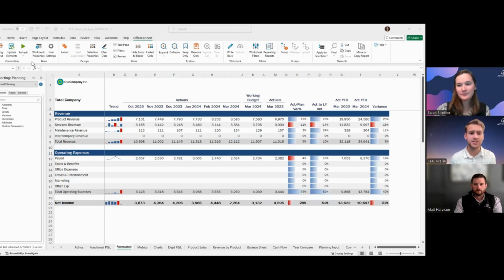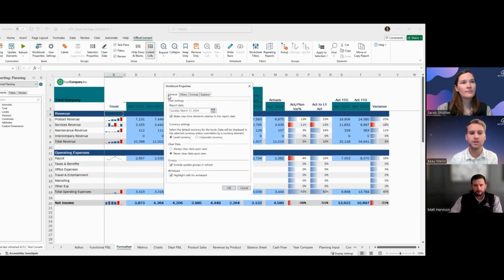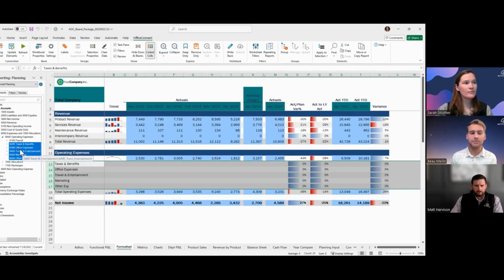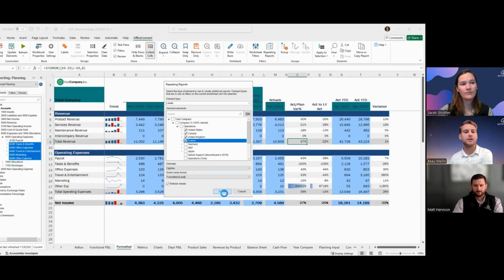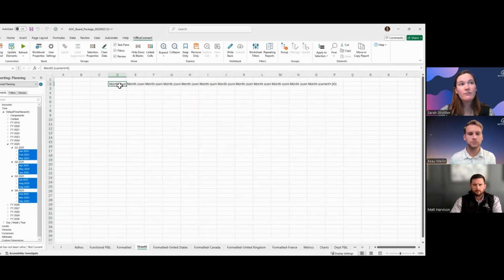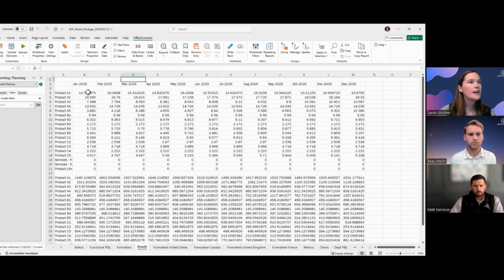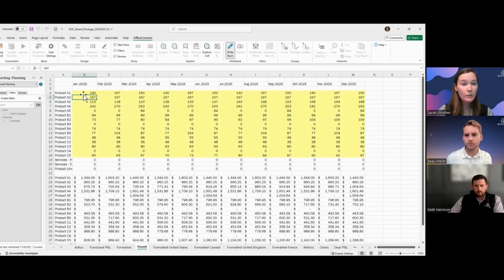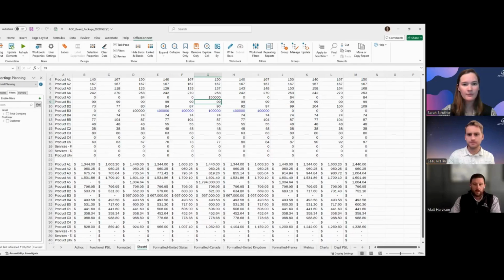Planning Pulse Ep4- Intro to OfficeConnect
In this episode of Planning Pulse, hosts Matt Harvison and Beau Mellin introduce OfficeConnect, a powerful tool that seamlessly links Workday Adaptive Planning with Excel, Word, and PowerPoint. They explore how OfficeConnect simplifies reporting, enhances data accuracy, and allows for real-time updates across documents, making it easier for finance teams to create impactful reports and presentations. Tune in to learn how OfficeConnect can streamline your reporting processes and improve collaboration across your organization.